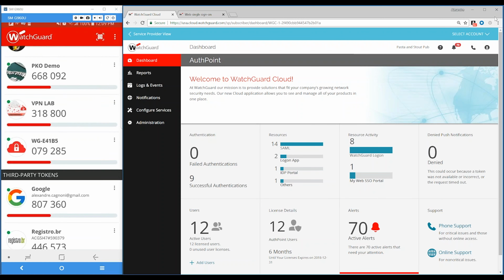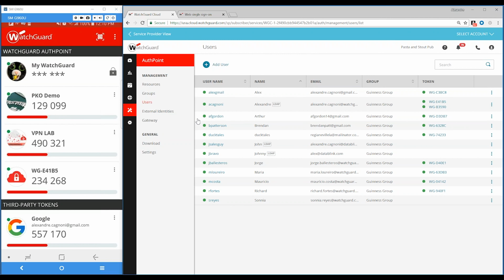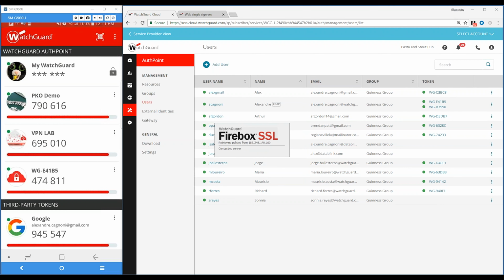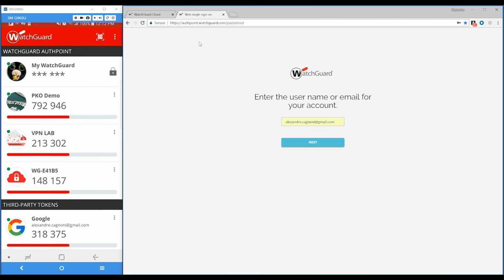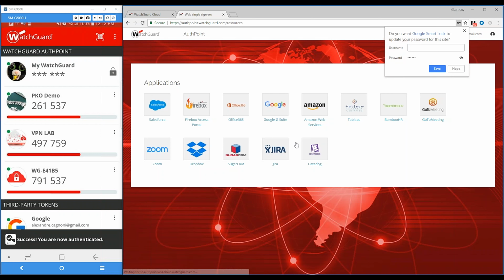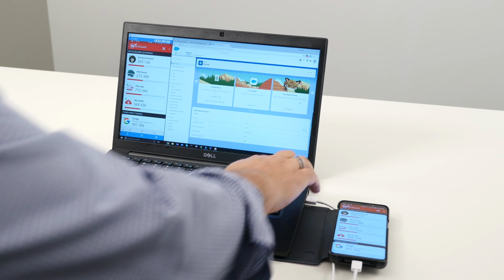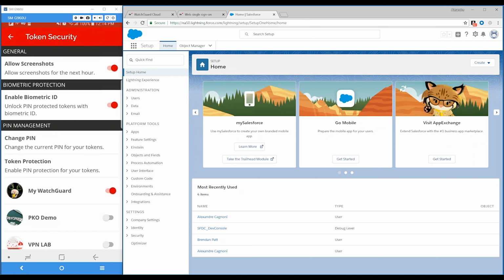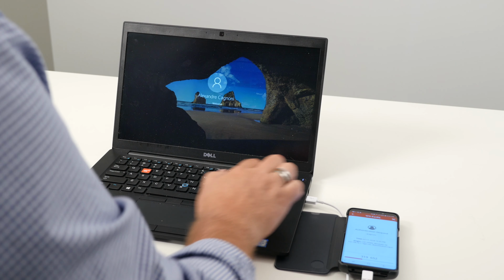Watchguard Bringing AuthPoint to Life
AuthPoint time-based hardware tokens are sealed electronic devices that generate secure one-time passwords (OTPs) every 30 seconds. Businesses can use this method as an alternate to the mobile token to authenticate into protected resources.